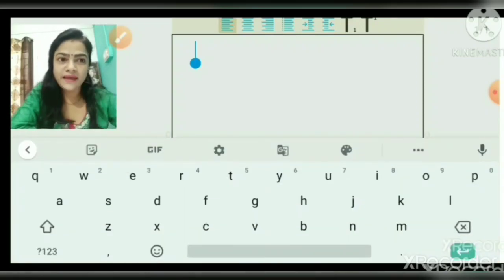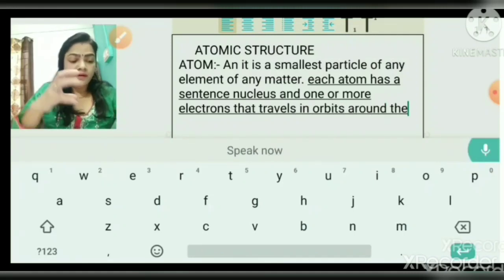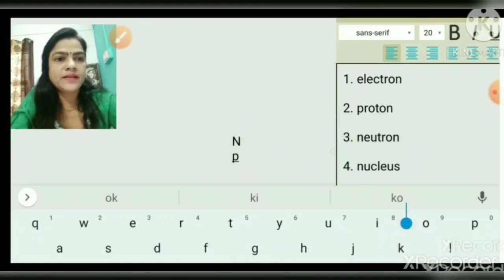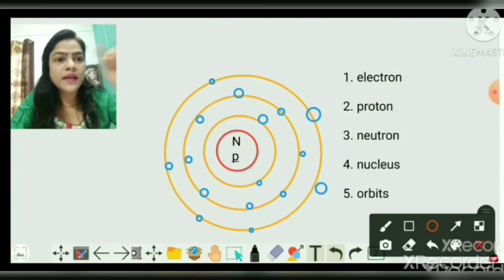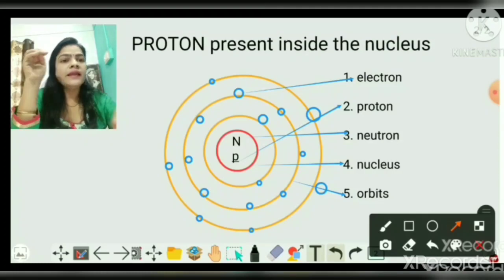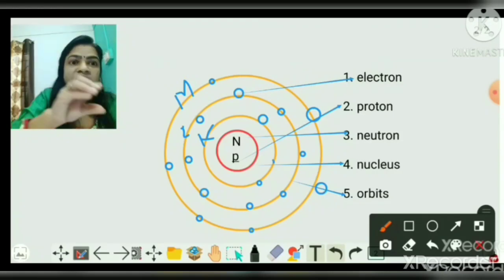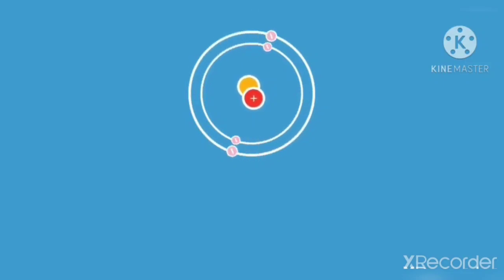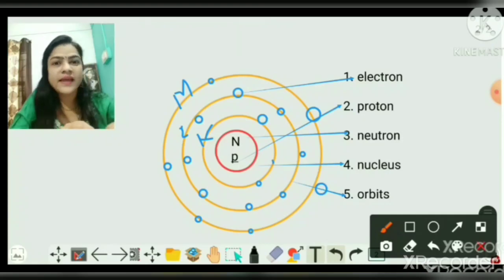ATOMIC STRUCTURE -- Learn in Easiest way with fun.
Learn chemistry with Shiksha Mam is going to be a fun.
You used to scare until now by which subject, that is going to become very easy for you.
Chemistry is fun learning subject.There is only need to understand the concept. I have chosen  "Atomic Structure" this topic, because of this topic i had fallen in love with chemistry subject.
Discription: Atom is an ionic particle.We can't see with the naked eye.For watching this scientists used powerful microscope.
Everything is exist in our universe is made up of an atom. Atom made by subatomic particle. Atom consists Central nucleus that contains proton and neutron. Proton is positively charged and neutron has no charges. This makes the nucleus positively charged. Electrons have a negative charge.because electrons are negatively charged and the nucleus is positively charged. They are attraction create each other. MASS -- Proton and neutron have same mass but the mass of electron is much less than proton. In fact electrons are 2000 times lighter.
SIZE -- Size measure by the radius. Radius of outermost shell from the centre.
Majority of mass it depends on nucleus but in terms of size nucleus is much smaller than the whole atom.
ELECTRONS-- Electron is negatively (--ve) charged. Negatively charged electron over around travel in positively charged nucleus. Different atom has different number of shell. Each shell has specific energy level. Electron must possess a certain amount of energy. Electron which present nearest to the nucleus has least energy.Instead electron which present in outermost shell has highest energy.
Electrons over the nucleus is similar to the planets over the sun.
  Atom is a vast topic. We will learn in next
What is valence, and valence of electrons in different atom.